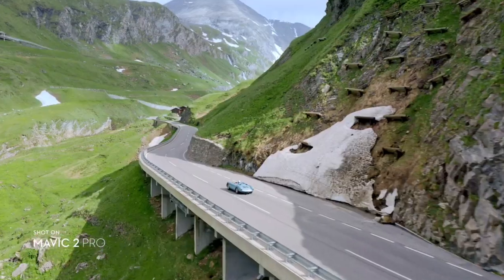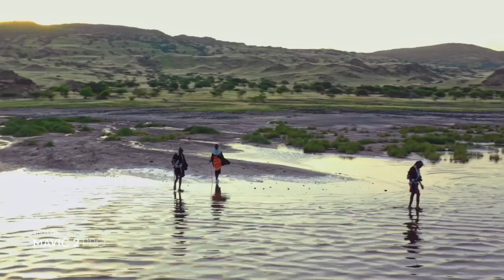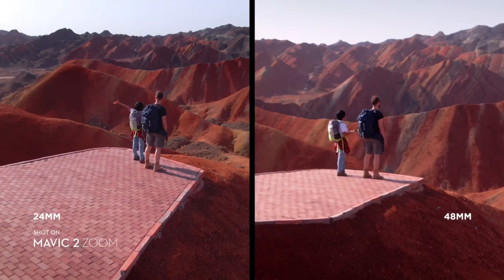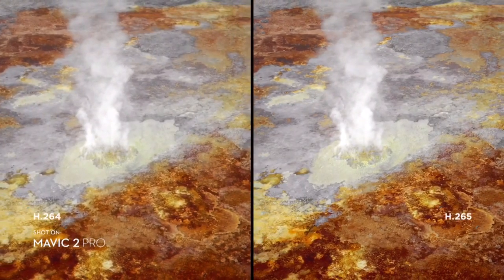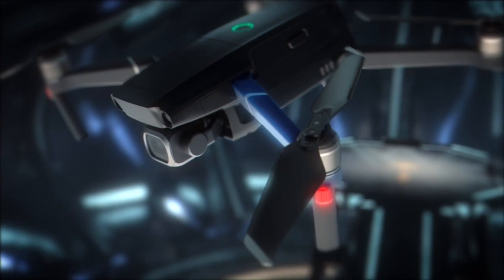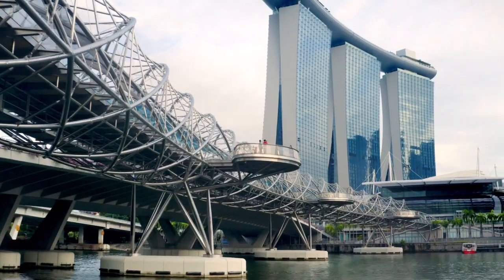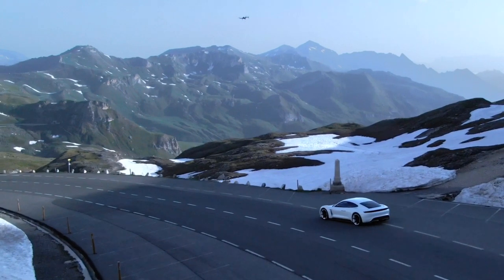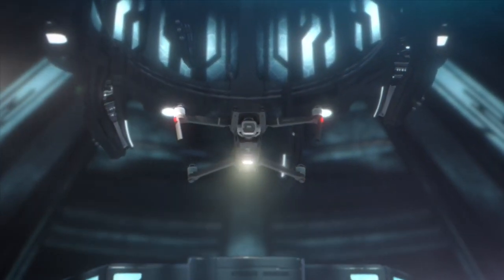DJI Mavic 2 | See The Bigger Picture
The Mavic 2 is a feat of engineering and technological innovation and comes in two versions. The Mavic 2 Pro comes equipped with the all-new Hasselblad L1D-20c camera while the Mavic 2 Zoom sports a 12 MP, 1/2.3-inch sensor with up to 4x zoom, including a 2x optical zoom (24–48mm) for even more creative options.